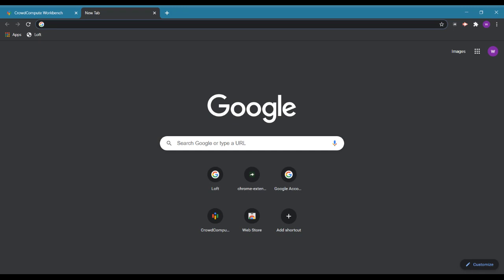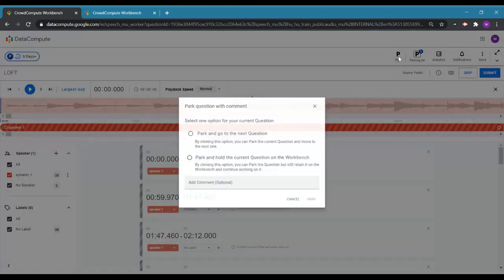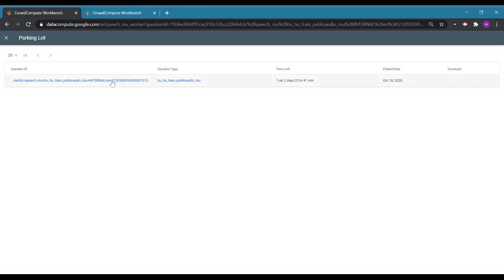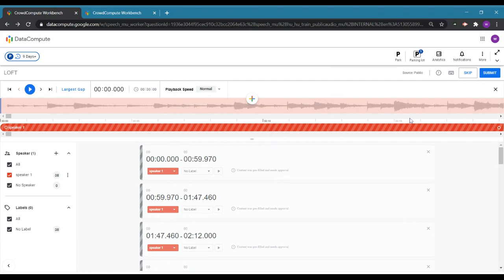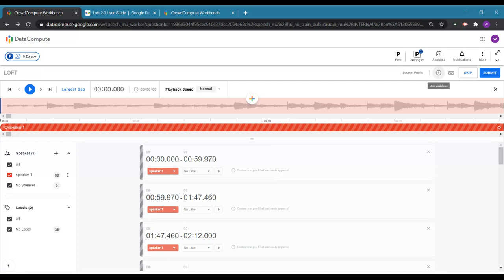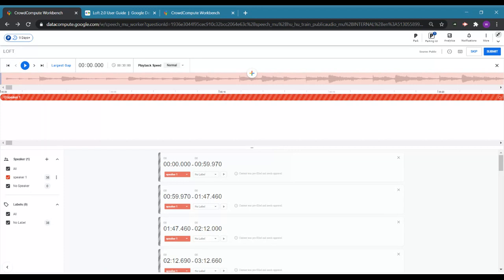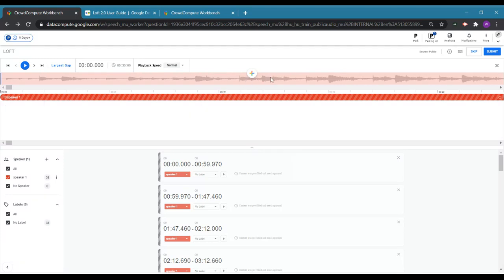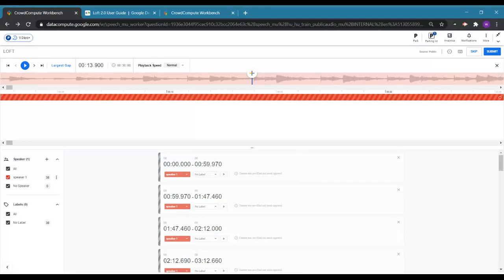Loft 2.0 Basics | Google Loft 2.0 New Update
workfromhome,onlinejob,earnonline,earnmoney,remotework,remotejob,freelaningpakistan,freelancing,datacollection,datacollectionprojects,onlineprojects,3broztech,onlinelearning,computerteaching,technicalskills,softwaredevelopment,zabbixmonitoring